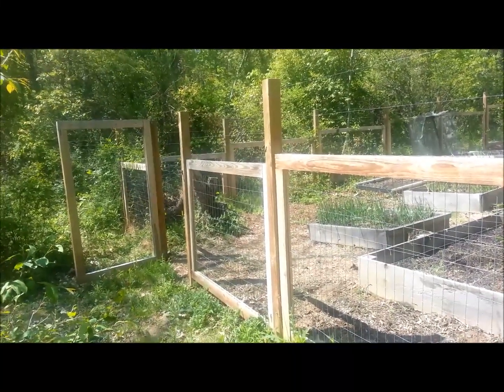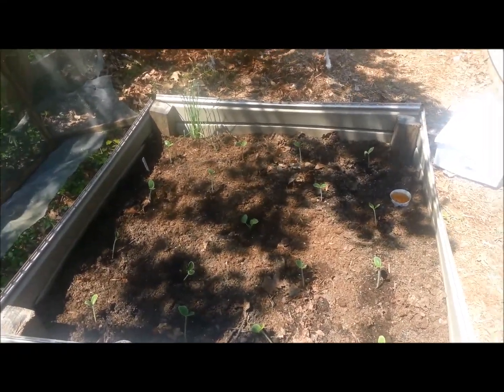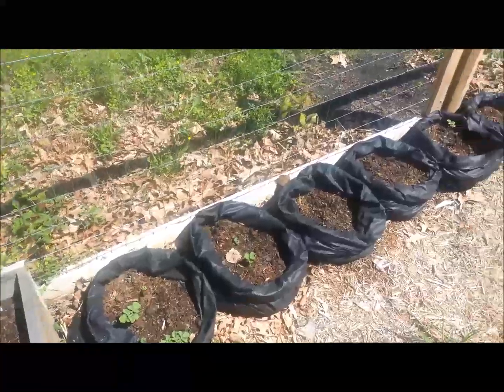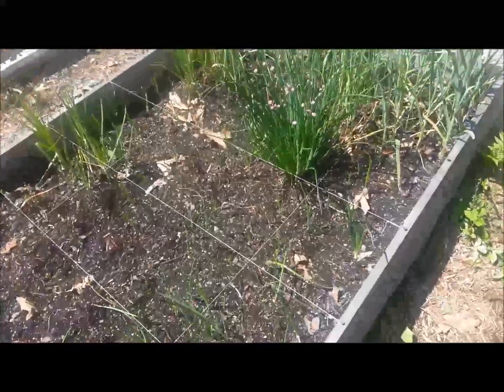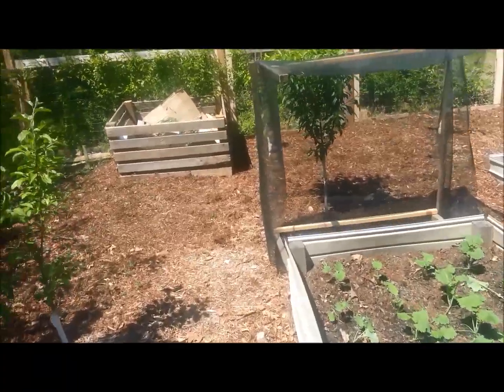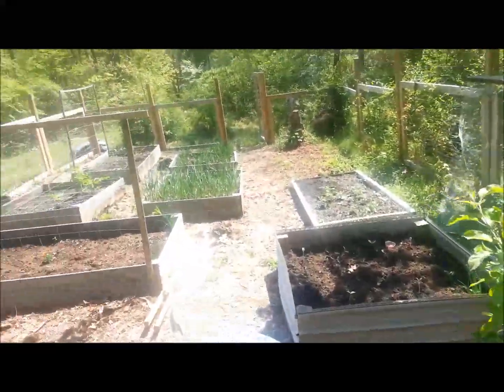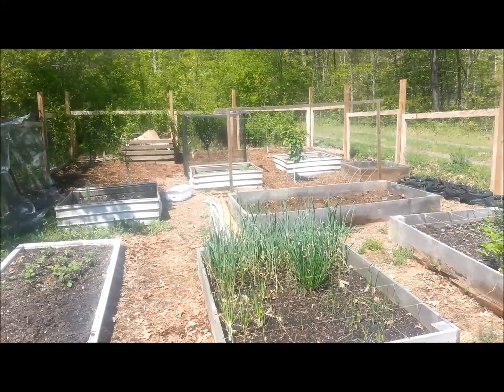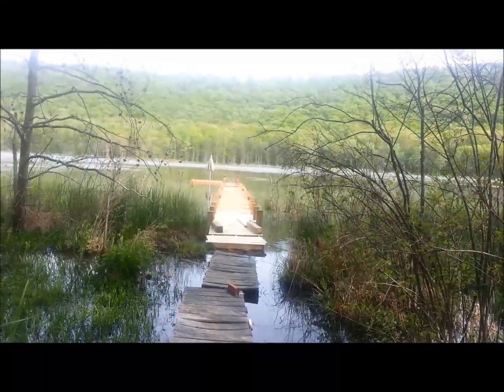Cozy Cabin 6 | Building dock and gardening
More dock building and gardening.

See why this place is just like paradise.